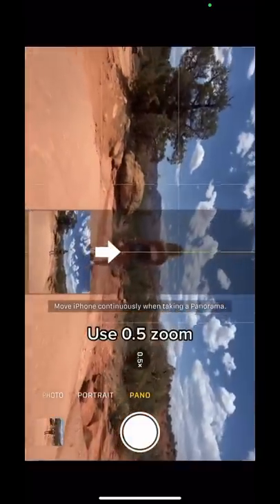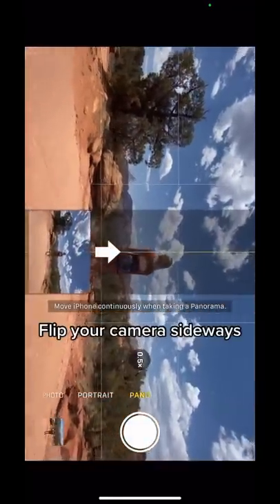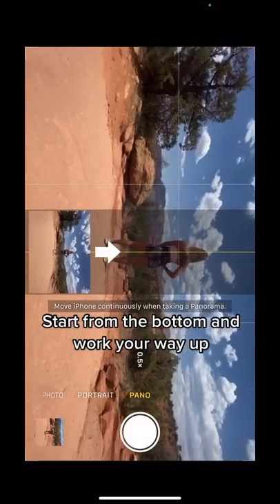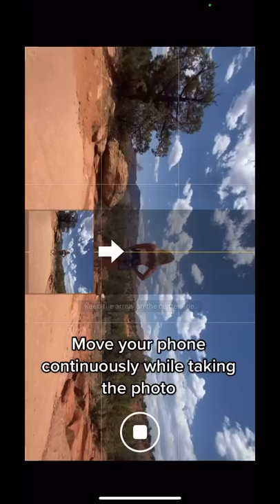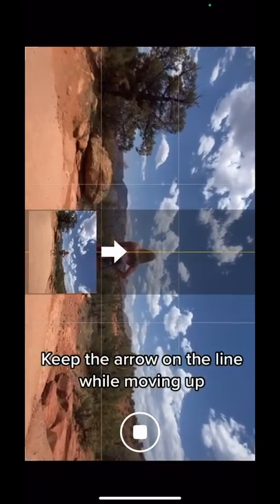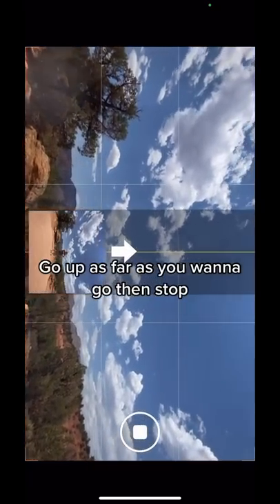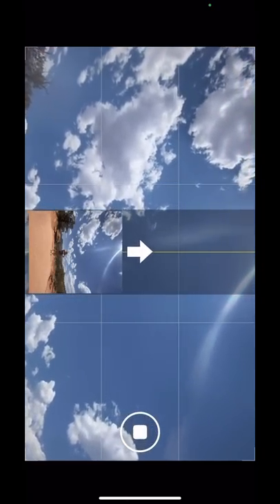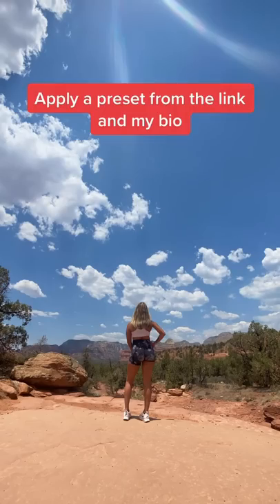Travel Photo Idea 💡